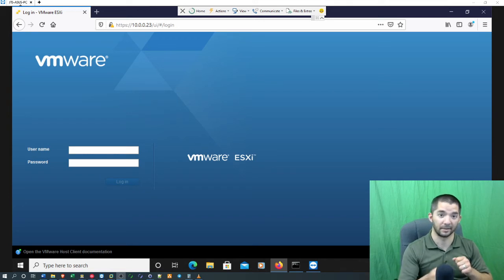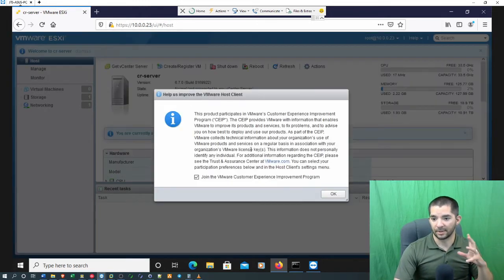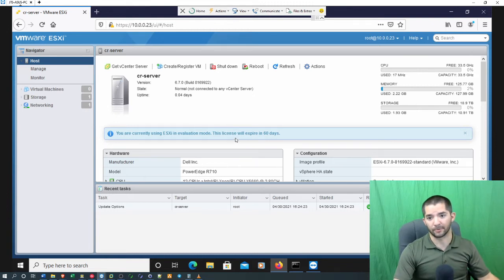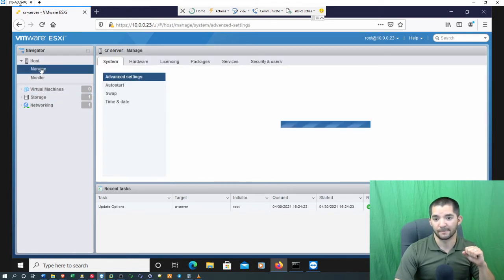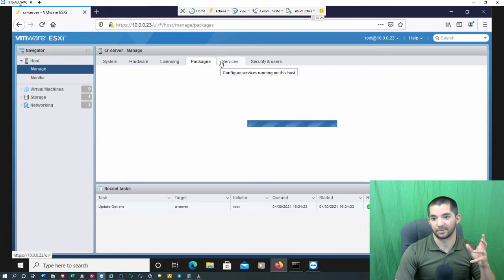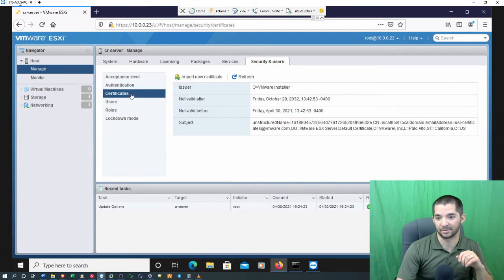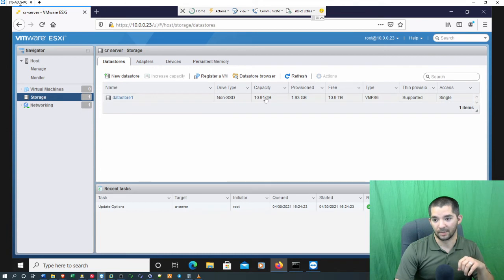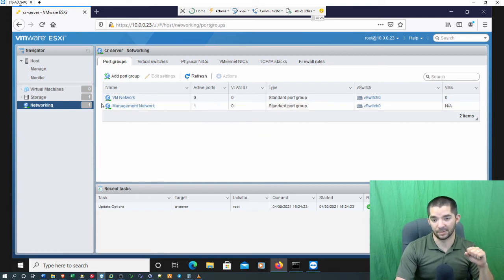Installing VMware Hypervisor 6.7 Part 2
Boot Steps:
• Make sure you have a monitor plugged into the VGA port and keyboard/mouse connected
• Plug into bootable flash drive
• During boot, press F11
• Once boot devices appear, select your bootable flash drive and hit enter
• VMWare should start loading off the flash drive

Once VMware is loaded and you have rebooted:
• You should be at a screen with the IP and hostname showing
• If you are using DHCP, don’t worry about the network config part, just change the “Hostname” in the DNS settings
• If using a static address, Hit F2 and enter your credentials
• Go to “Configure Management Network”
• Select the static option with your space bar
• Enter you IP, subnet mask and gateway
• Make sure you input your correct DNS settings and hostname
• Once done, hit ESC and Y to save changes
• Your server should reboot and if you have on the same network, you can now connect to the WebGUI over the network

Link to server used